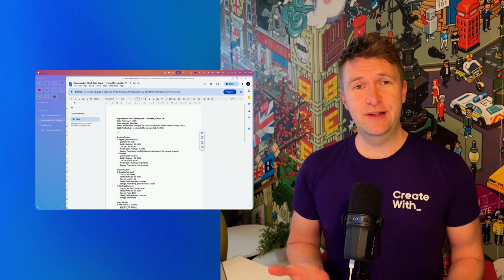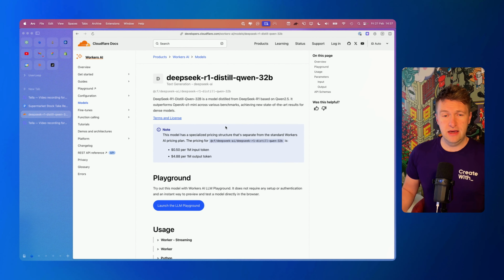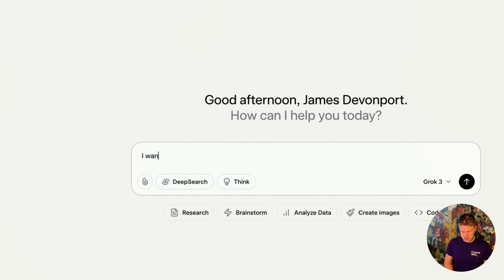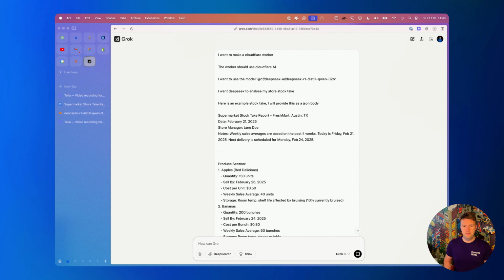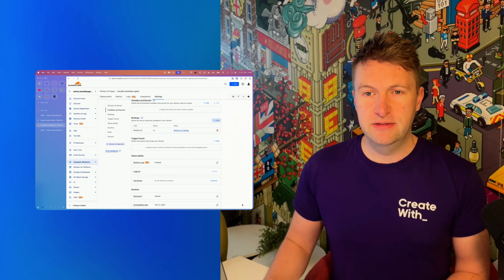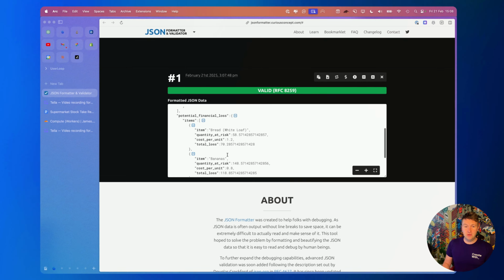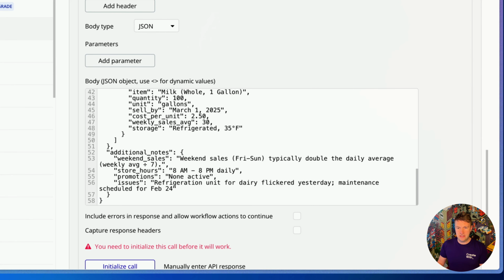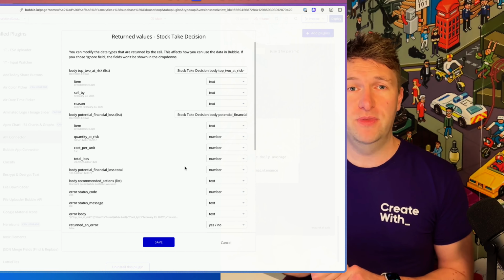DeepSeek + Grok 3: Build a Powerful AI Decision-Maker in 10 Minutes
In this 10-minute tutorial, learn how to build a powerful AI agent without writing any code! Follow along as I show you how to create a supermarket inventory decision-making tool that analyzes stock data and recommends actions to minimize product spoilage.
You'll discover how to:

Use Grok3 to generate the code for your agent
Set up a Cloudflare Worker with AI capabilities
Connect DeepSeek's reasoning model for intelligent decision-making
Test your agent with example data
Integrate the solution with Bubble for no-code applications

This beginner-friendly guide demonstrates the incredible power of combining AI reasoning models with no-code tools. See how affordable and accessible these technologies have become—build your own AI agent today!

📅 Join us at the Create With Conference 2025! The UK's leading AI and NoCode event